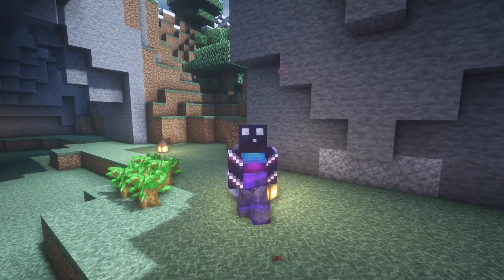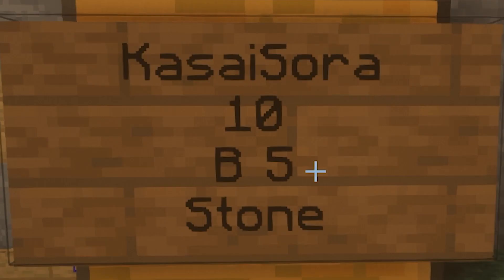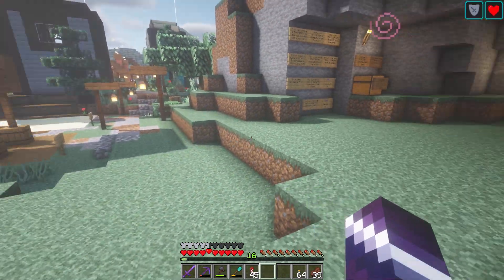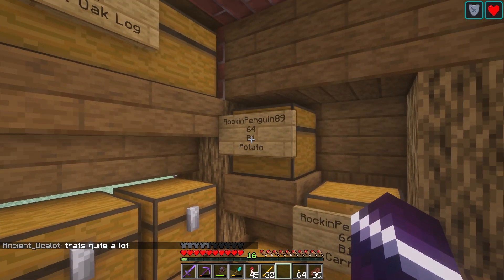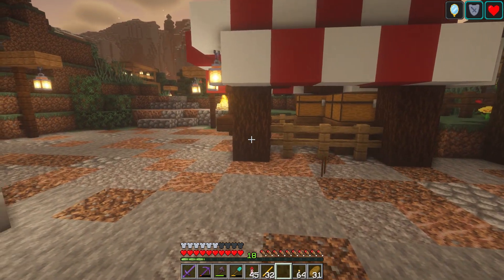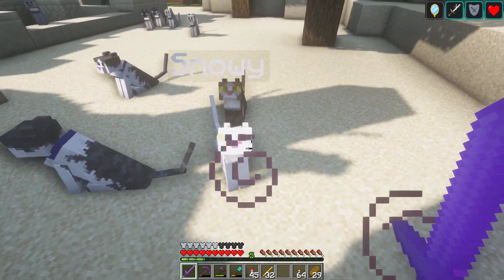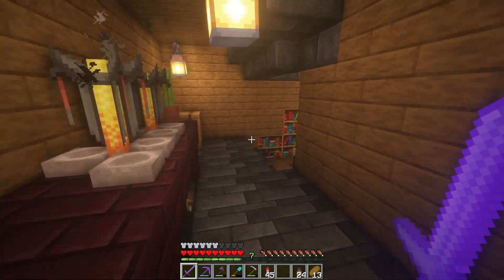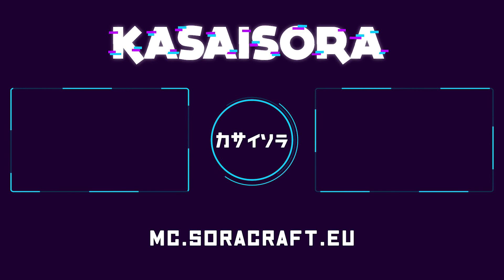NEW Player Shops In SoraCraft SMP Season 2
Today I played on my Minecraft 1.17 SMP server! It's a Public Minecraft SMP (survival multi player) server. Like the Dream SMP with Skeppy, GeorgeNotFound and Sapnap, but then with me. The NEW Season 2 server features a brand new Minecraft 1.17 map that includes the new Goats and Axolotls! And we now also got Player Shops inside of the Minecraft SMP Server. So you can create your own Shop and Sell/Trade items! You can play with friends and have lots of fun and laughs. It was very fun, awesome, funny and cool. The new SMP server is very Poggers and Epic. And it's public, so make sure to get on through our Discord Server! I love Minecraft fun.